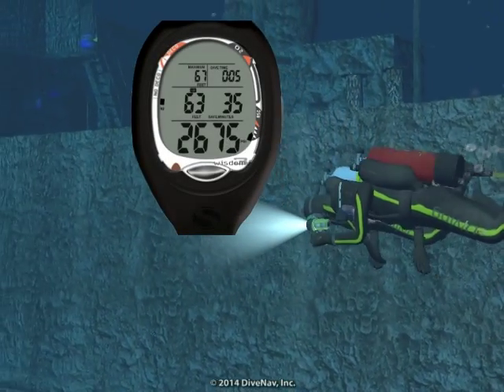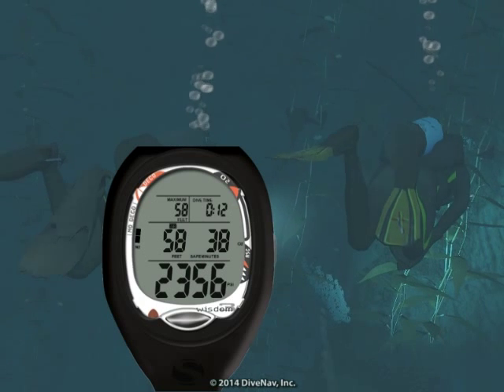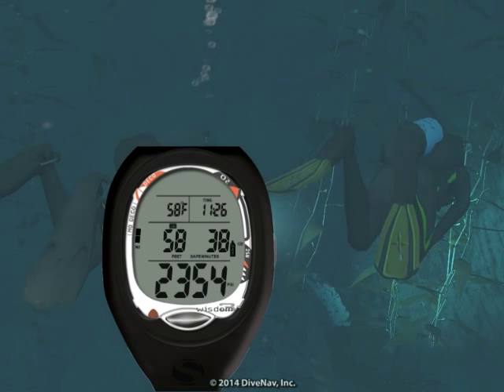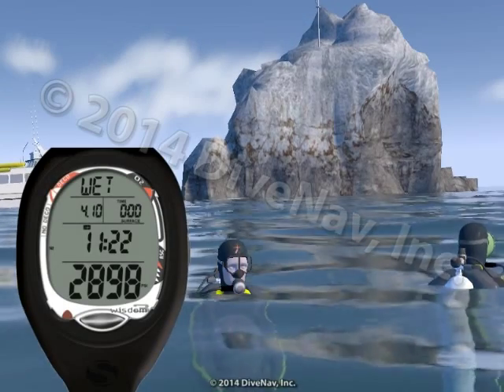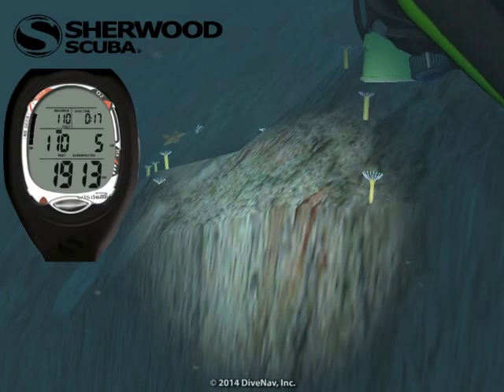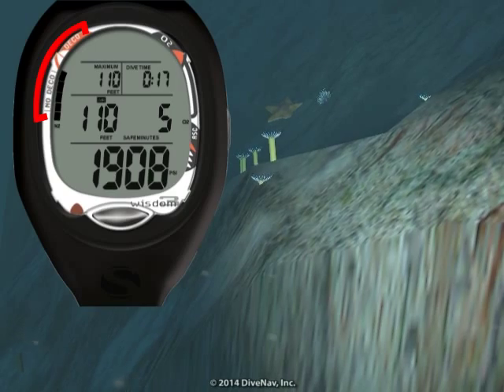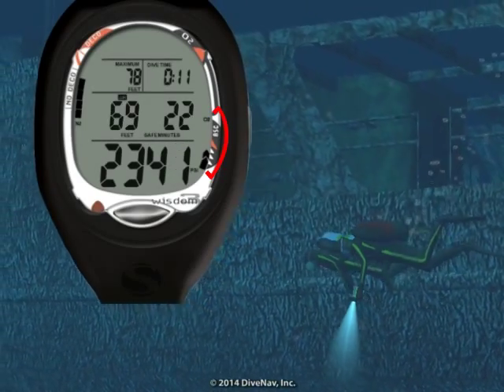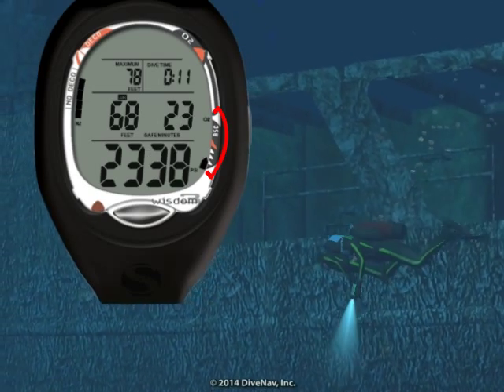Sherwood Scuba - Wisdom 3 dive computer - Product Features - m2s2